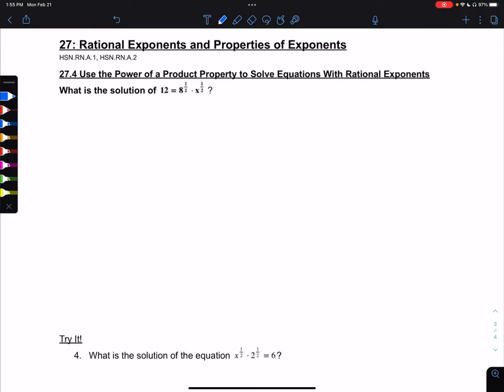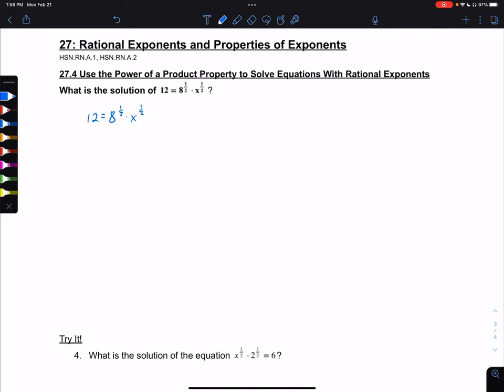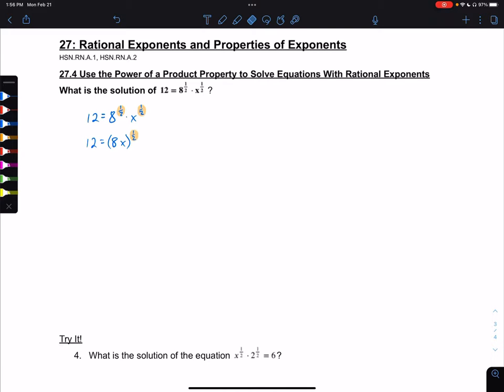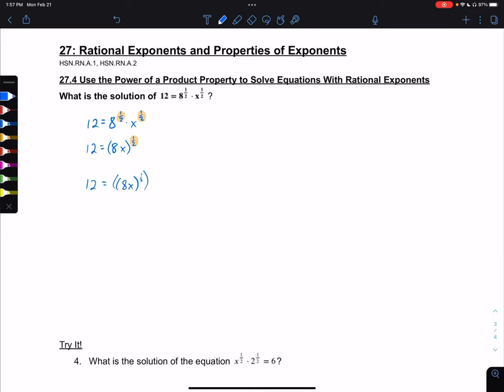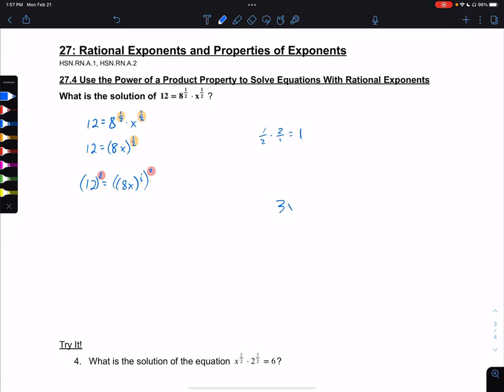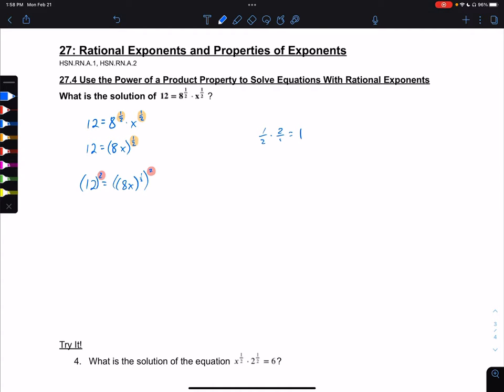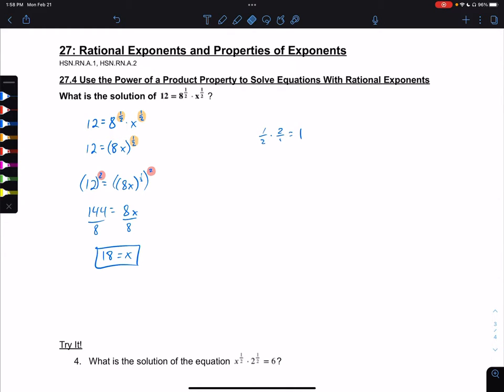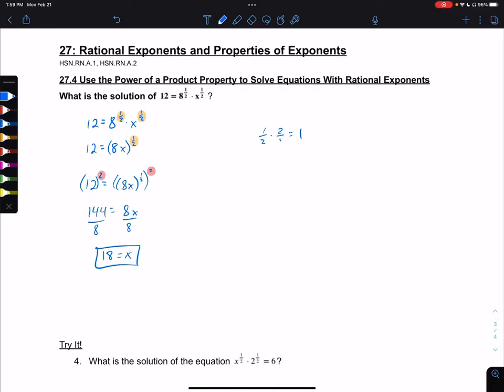27.4 Use the Power of a Product Property to Solve Equations With Rational Exponents